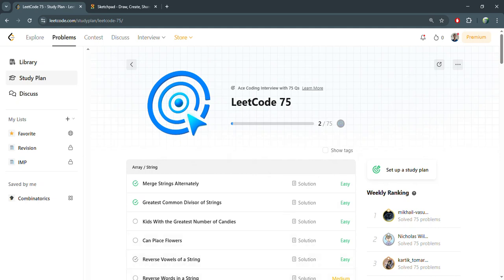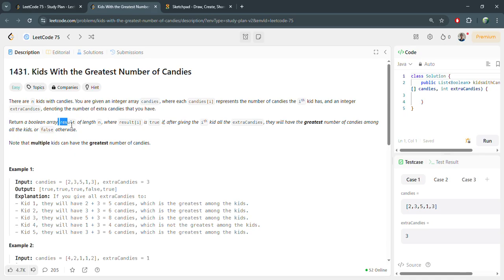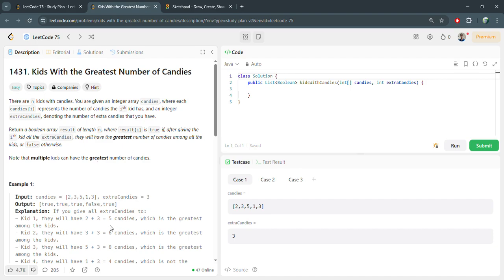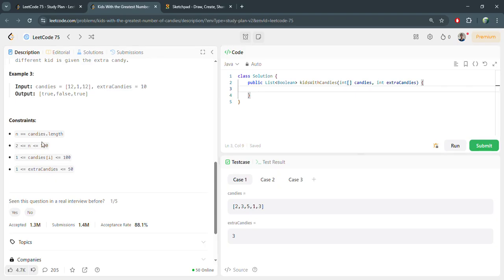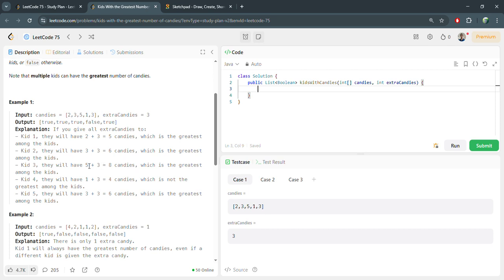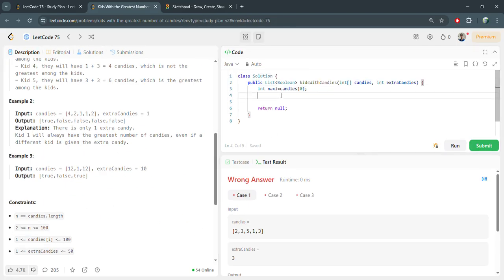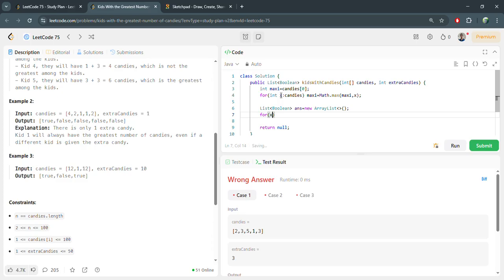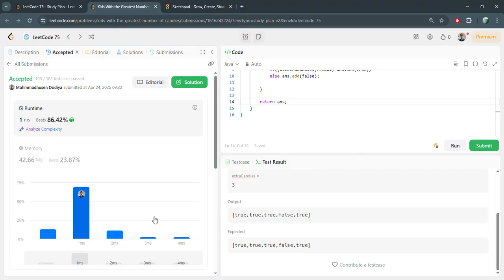Q3. LeetCode 75 Study Plan - Kids With the Greatest Number of Candies